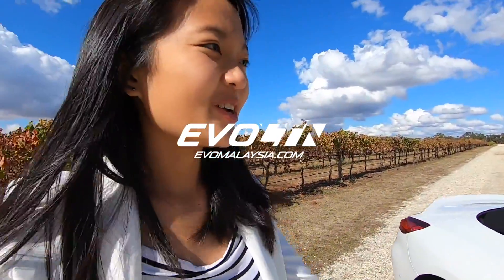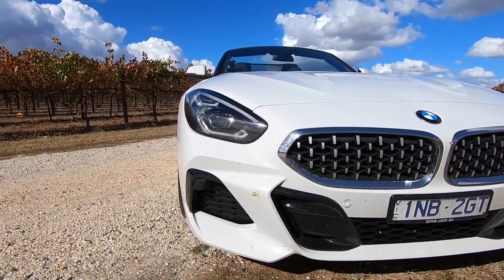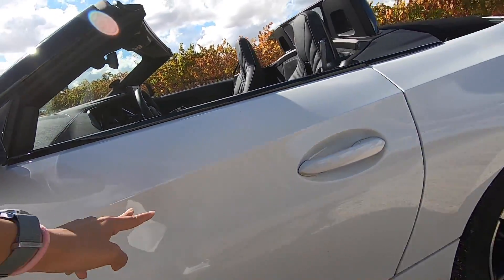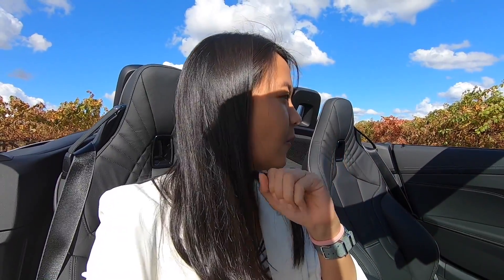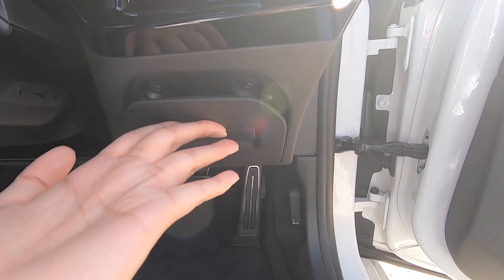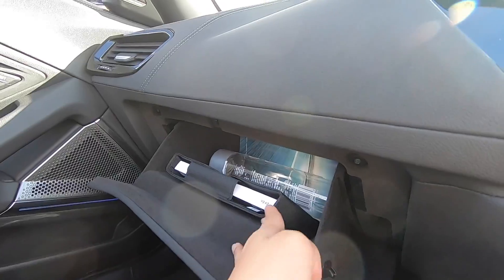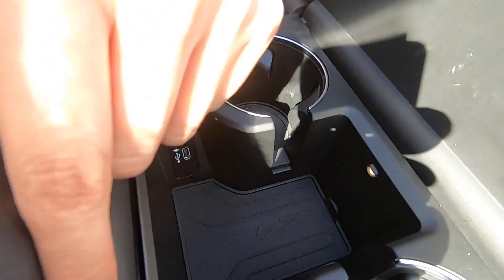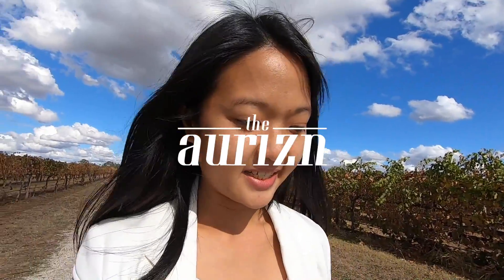2019 BMW Z4 Walkaround & Interior Review | EvoMalaysia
Absolutely in love with the rear.